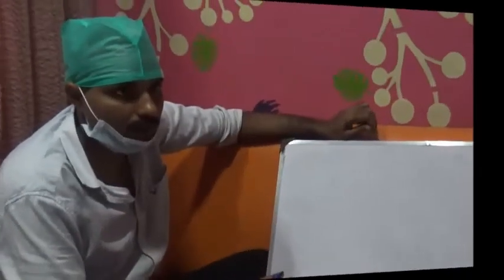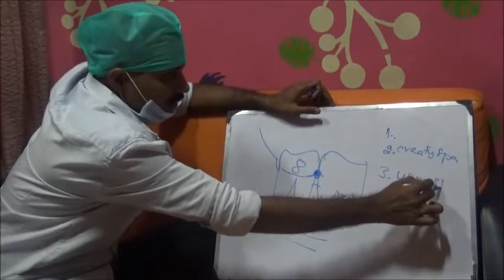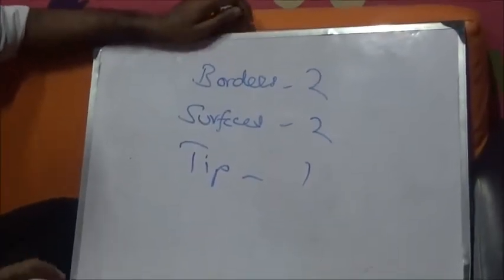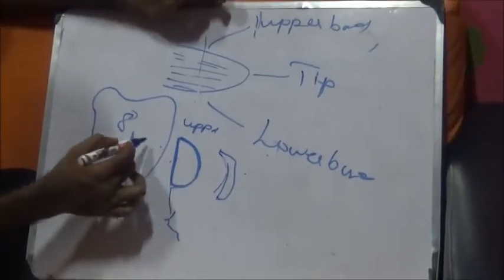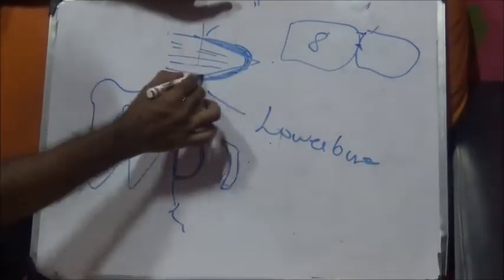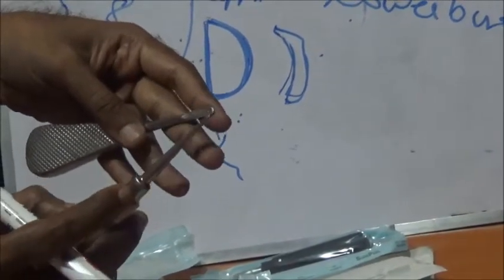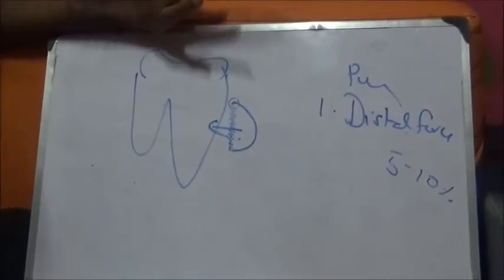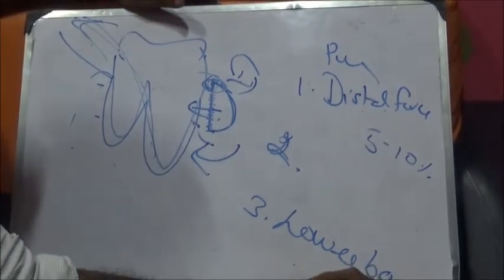Basics in using straight coupland spade elevators for lower 8 removal - Dr Murugavel Discussion